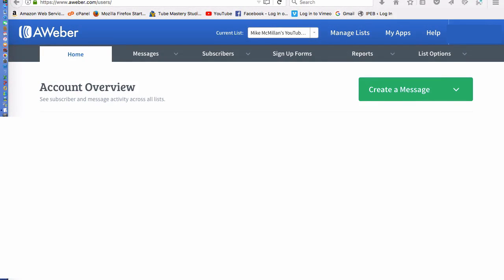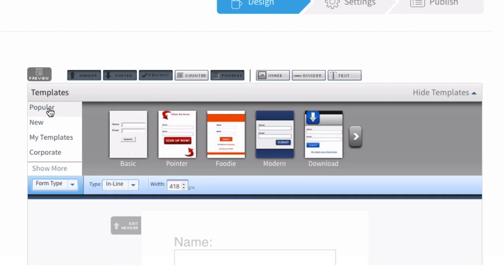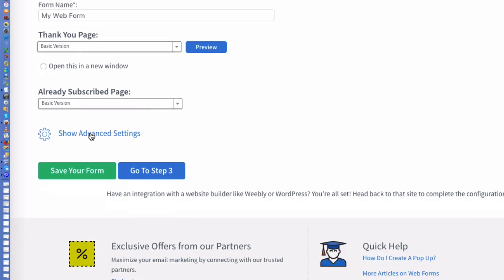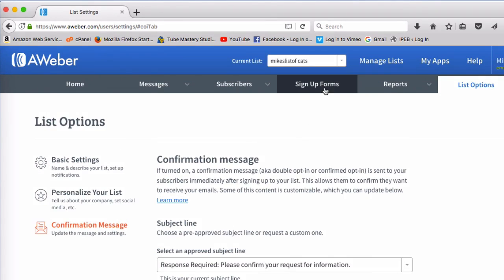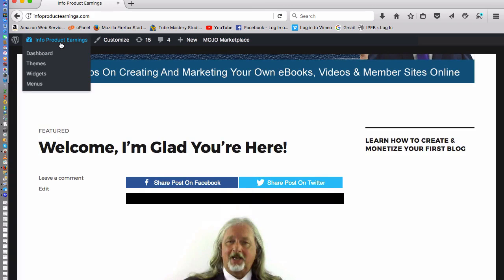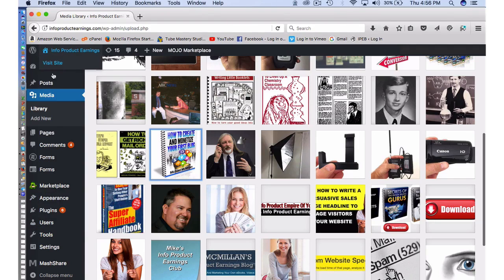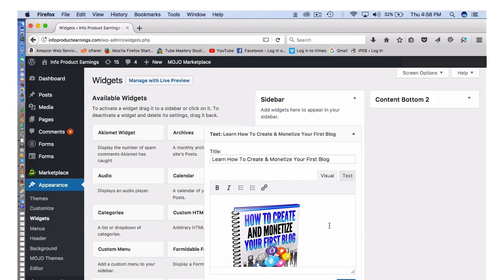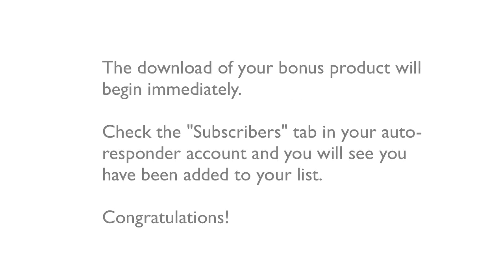How To Put An Opt-In Form On A WordPress Blog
Click on the link above to download the FREE 51-page ebook I showed you in the video.

Mike McMillan here. Let’s look at how to put an opt-in form on your Wordpress blog. And this is important. Making an opt-in form, a subscription box on your Wordpress blog allows you to grow a subscriber list which you can market to, either by promoting your own products or products as an affiliate. Your contact form or newsletter sign up form is the very most important part of your blog. It’s what makes you money down the road.

In this video I show you how to optin visitors to your blog. I take you step by step showing you every detail involved. Once you do this you will be on your road to growing your email list and making money with it. Let’s get started.